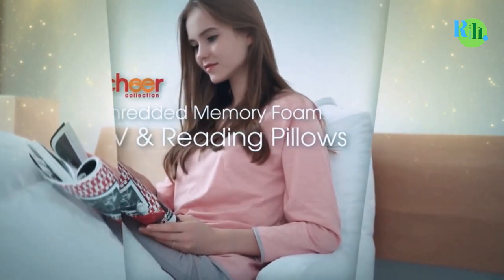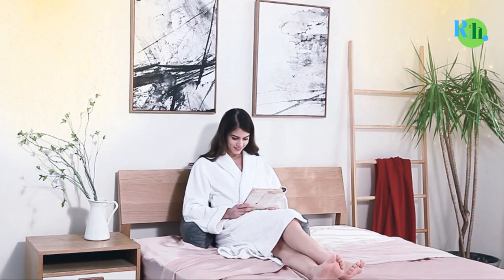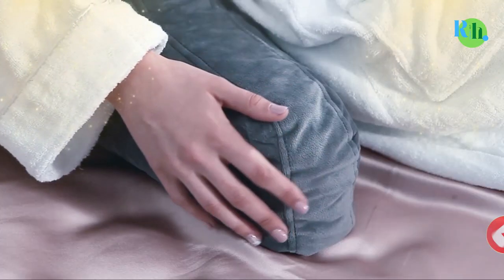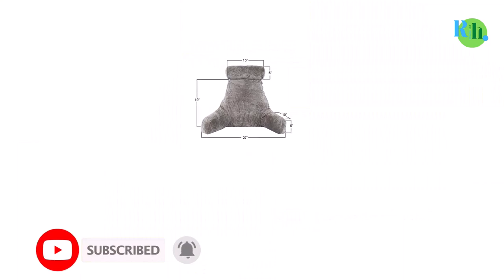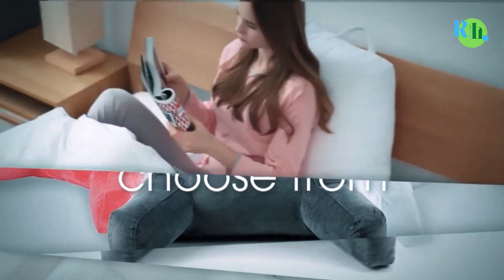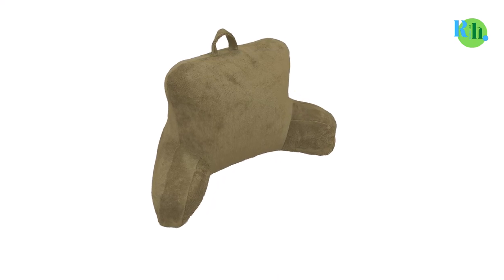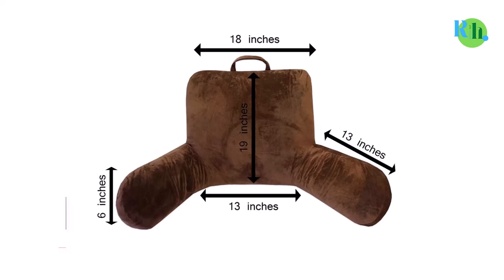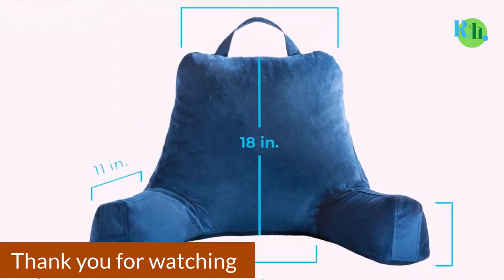Best Back Support Pillow For Sitting Up In Bed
Hi all, Welcome to My Review Hut Channel
best sit up pillow for bed are ideal for those that want to maintain a good sitting posture in bed. With these sit up bed pillow, you get to enjoy better support and comfort when trying to do things like Reading or Binge-watching television or Netflix while sitting up. Below are some of the best sit up pillows for you.

In this video, I am going to show some of the best reading pillow / best pillow for back rest that are best sold and reviewed in best sit up pillow category from the last couple of months.